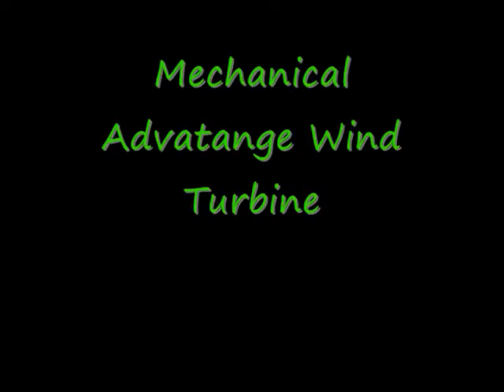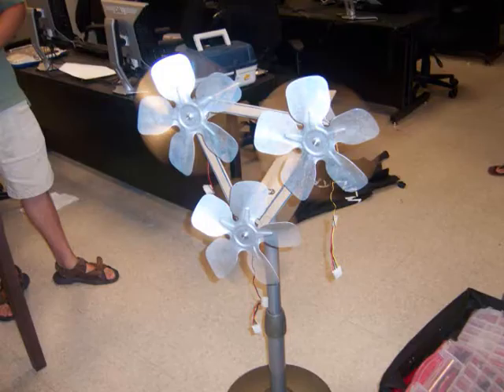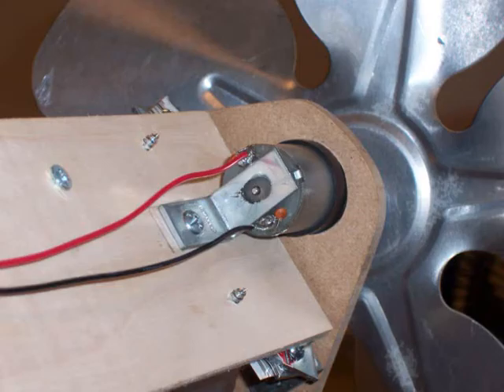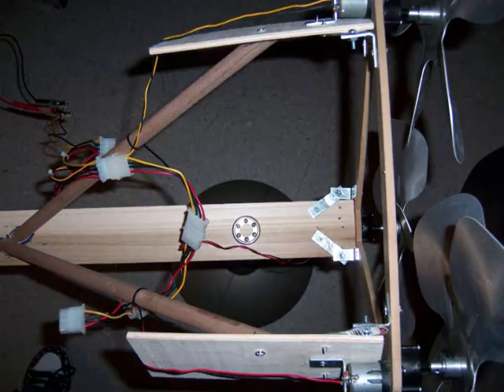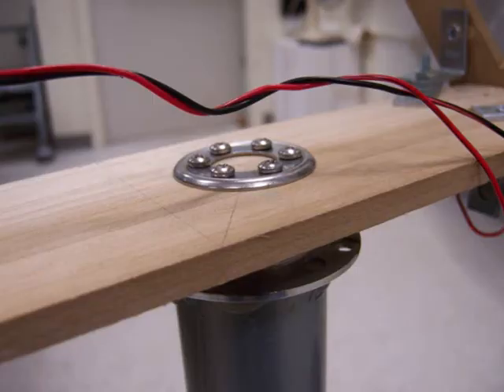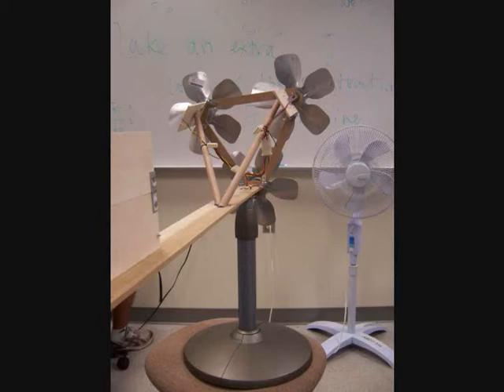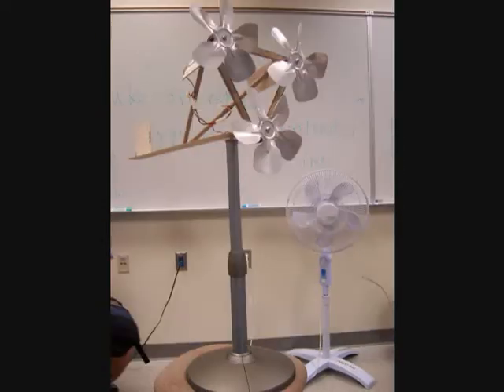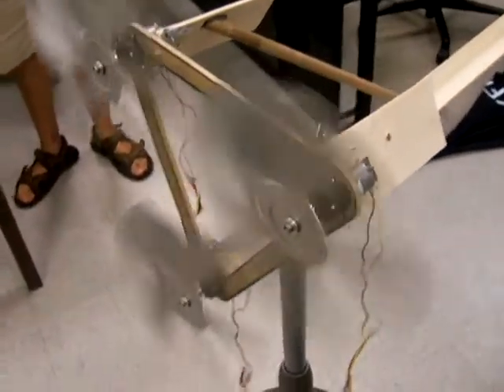Mechanical Advantage Tri-Power Turbine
5 bladed tri-powered wind turbine
Approimately 1.3 V per motor
Able to track wind direction
Ability to adjust height